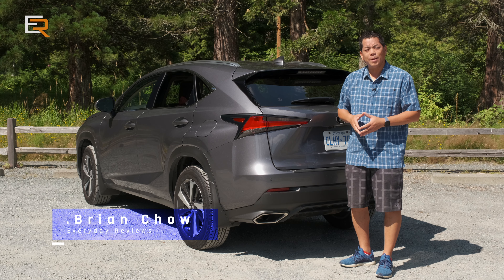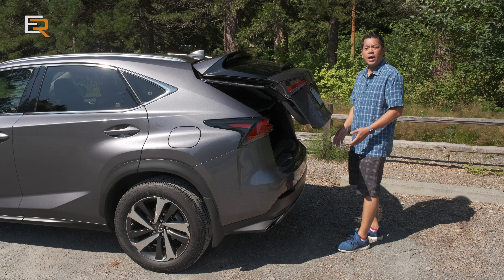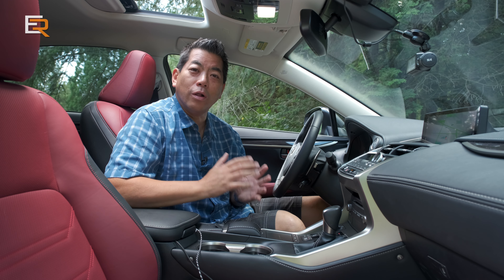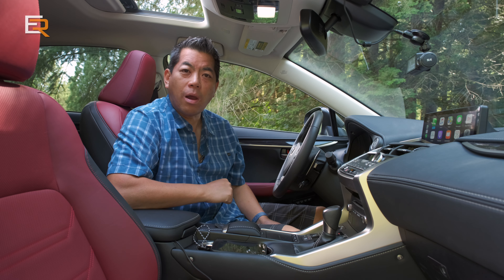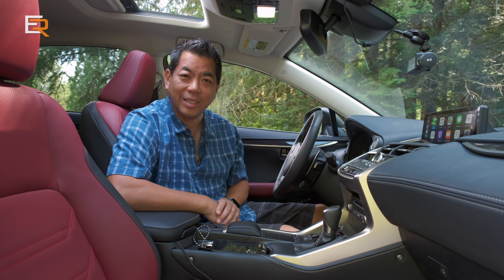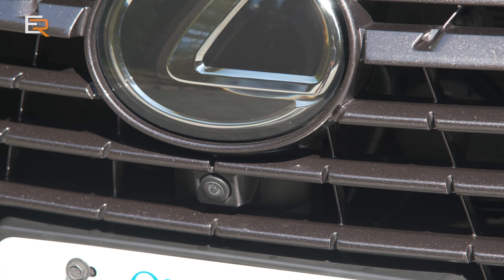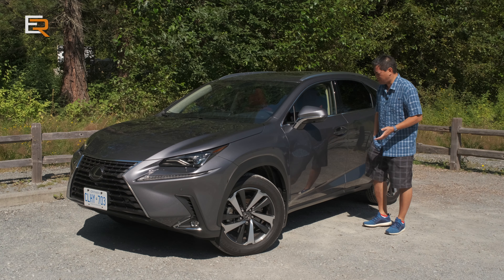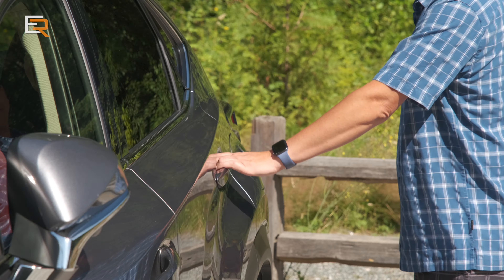2020 My Top 5 Favourite Must Have Car Features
Using the 2020 Lexus NX as a sample, these are my Top 5 Favourite features on new cars. What is a must have feature for you?